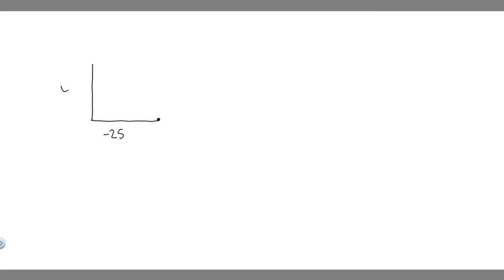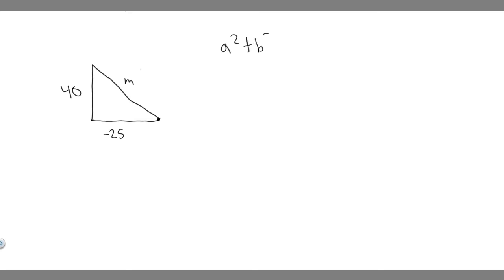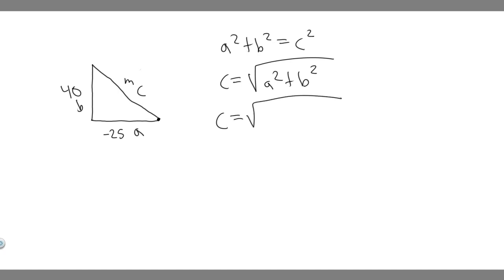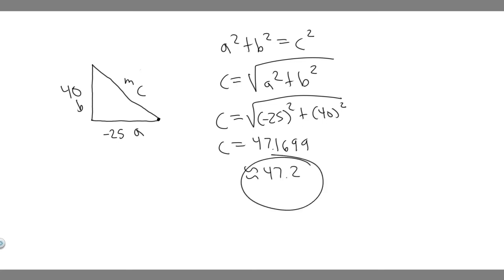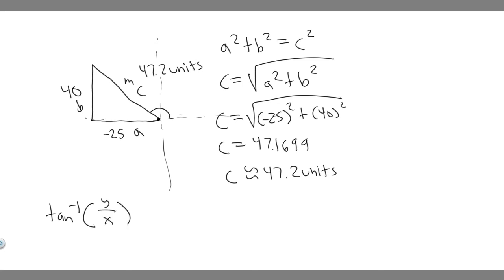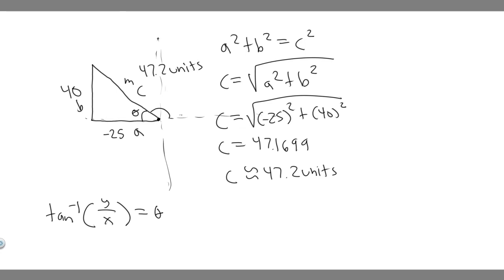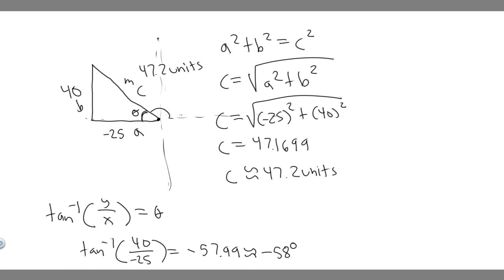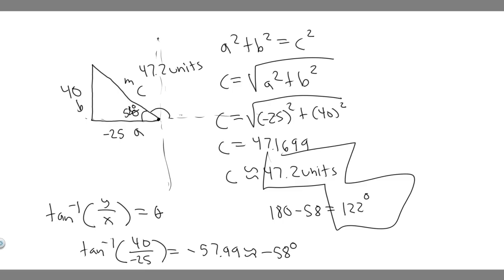A vector has an x-component of -25.0 units and a y-component of 40.0 units. Find the magnitude and d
A vector has an x-component of -25.0 units and a y-component of 40.0 units. Find the magnitude and direction of the vector. .